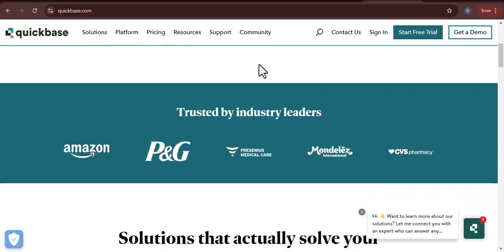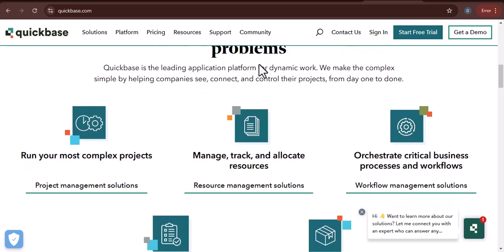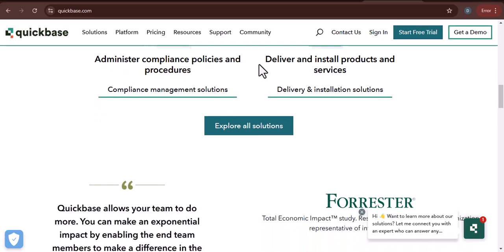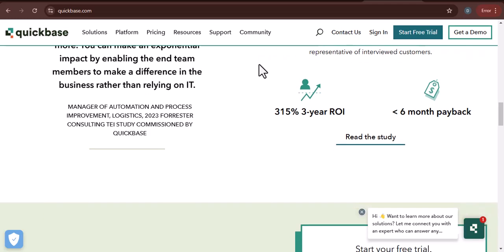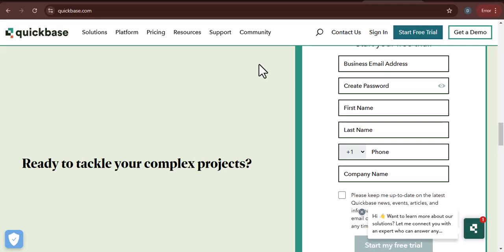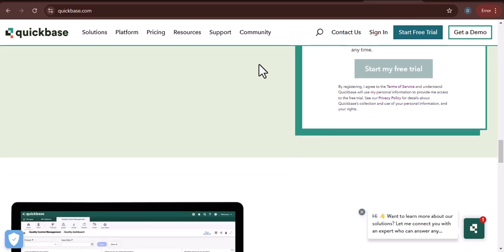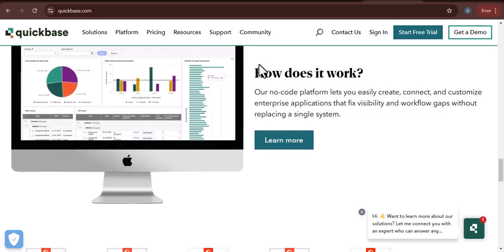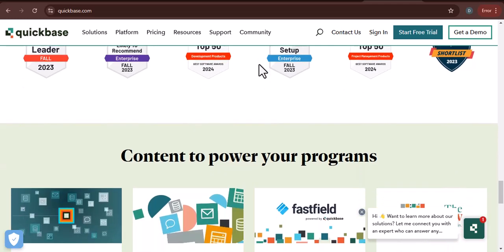Why is Quickbase used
In this video, you will learn about Why is Quickbase used

9 YouTube Channel Ideas to Help You Choose Your Own

✅IGNORE THIS
Related Search: